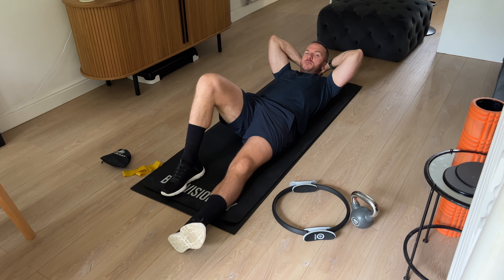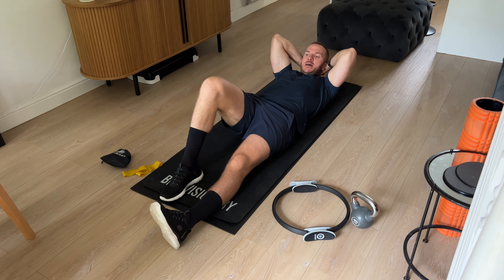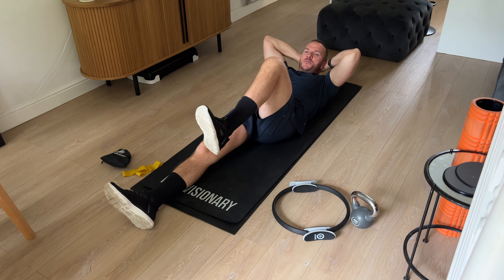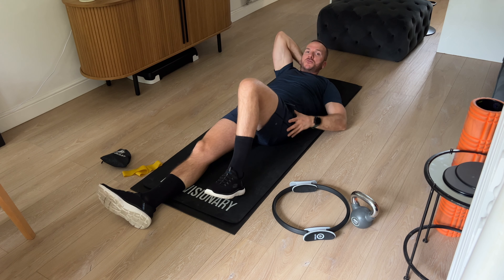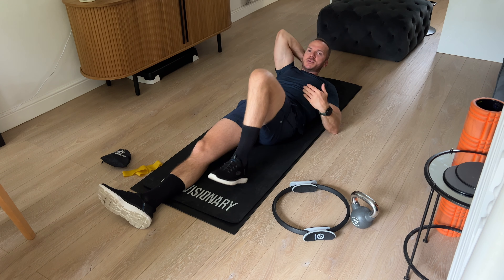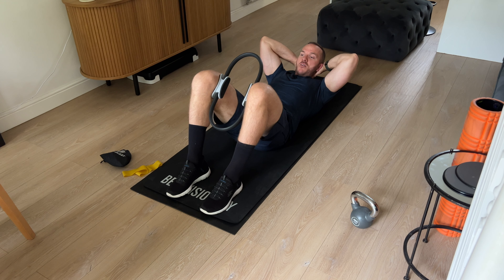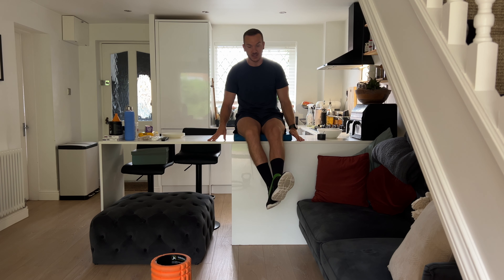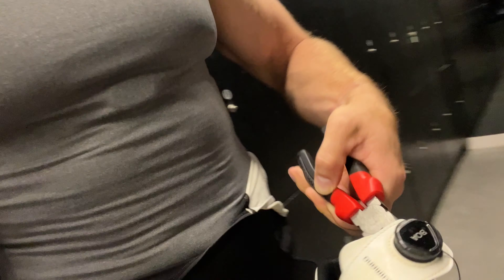The Road to Recovery Ep.04 | 1st Session Back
- Free Guides -

- Free Courses -

- More Content -